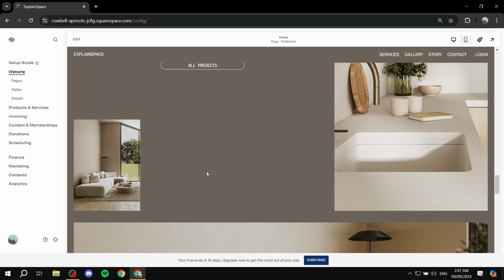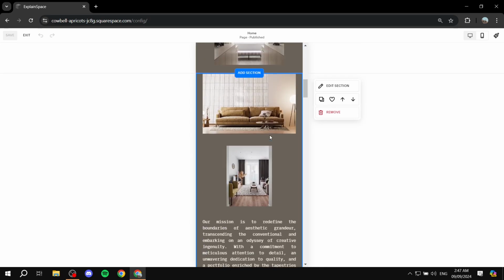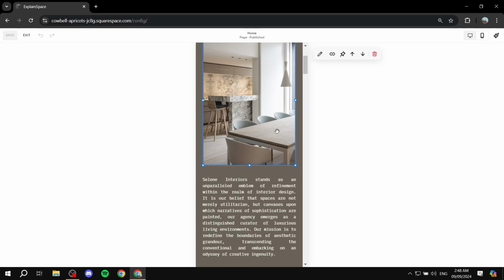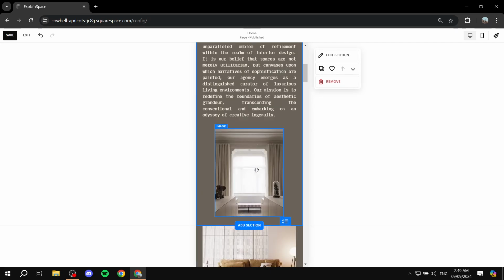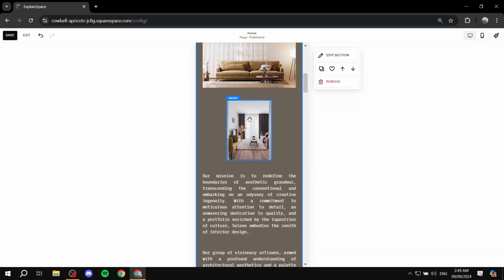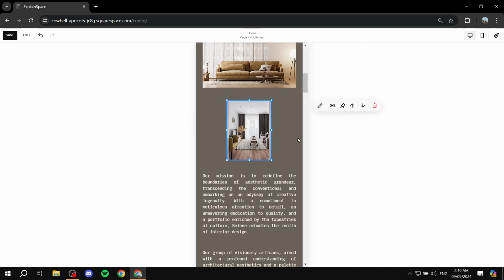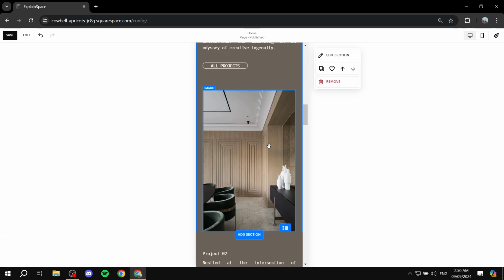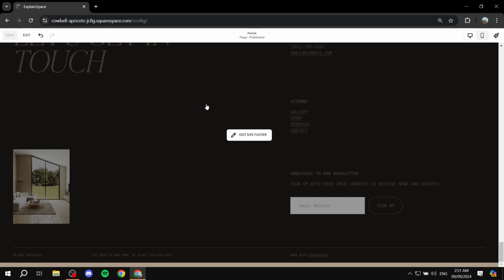How to Make Squarespace Website Mobile Friendly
If you are looking for a video about How to Make Squarespace Website Mobile Friendly, here it is!